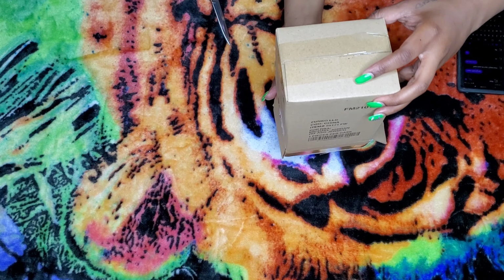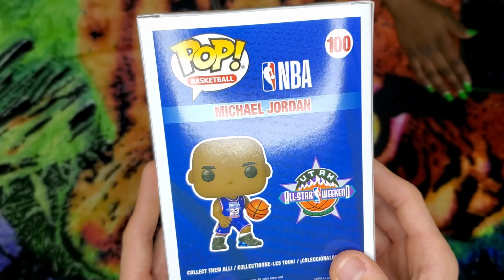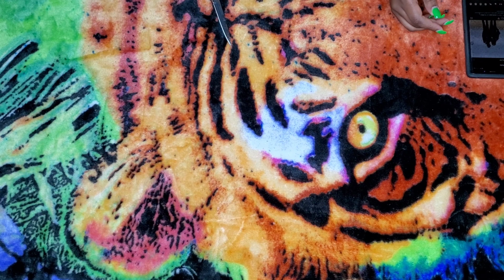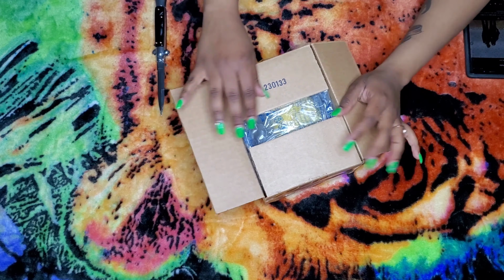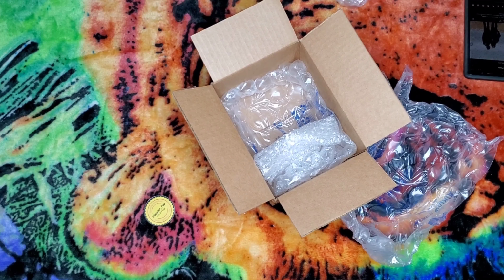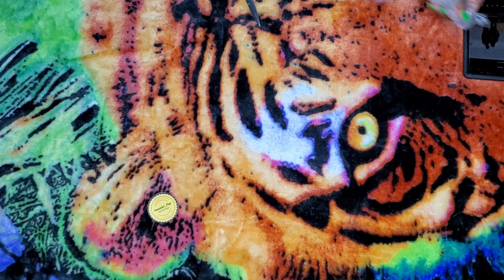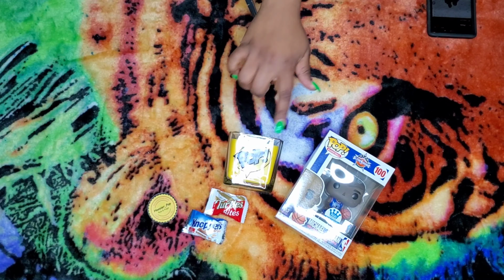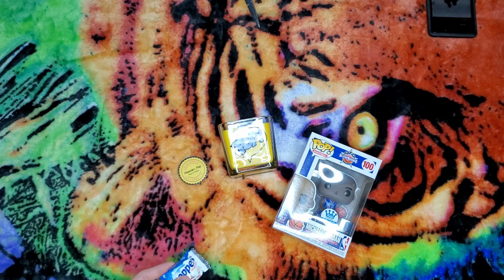A FUNKO POP AOK FROM HOOSIER POP AND A FUNKO SHOP PICK UP *NO CUTS*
POP CREW WHAT IT DO?!?

POP THAT BELL 🔔!

KEEP IT POP'N!